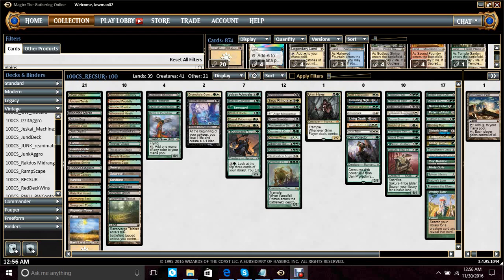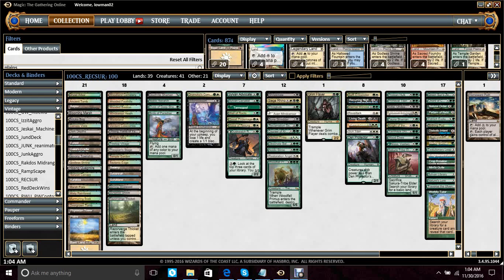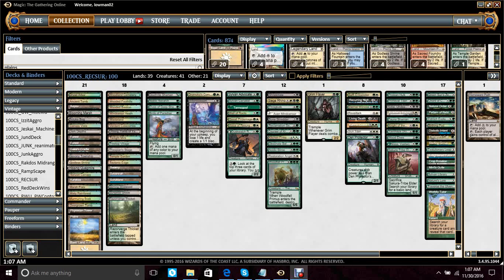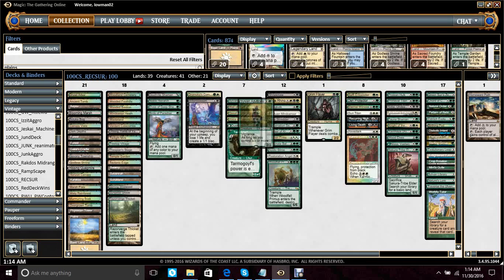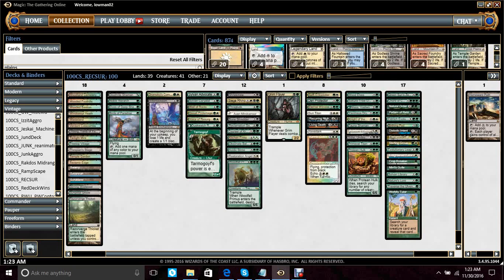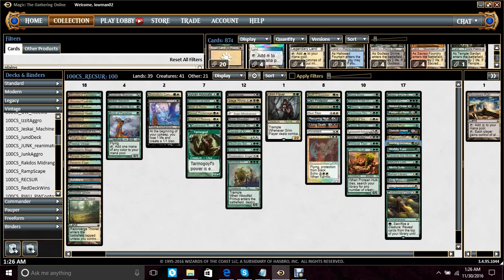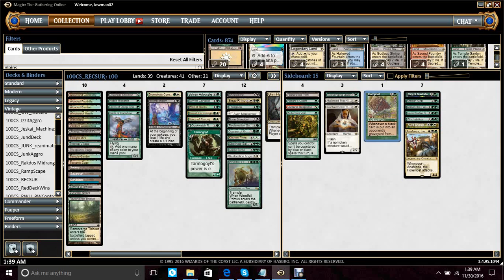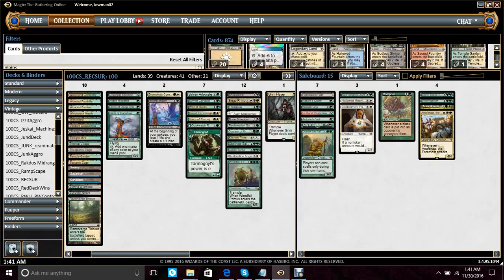RECSURMinusSuvivalDeckTech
A Deck Tech on 100 CS RecSur (Minus Survival of the Fittest)